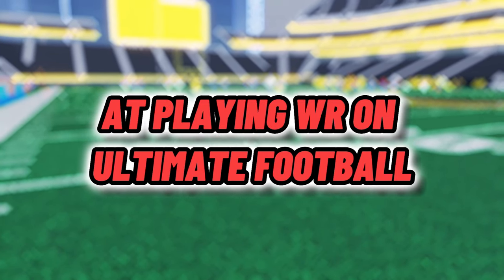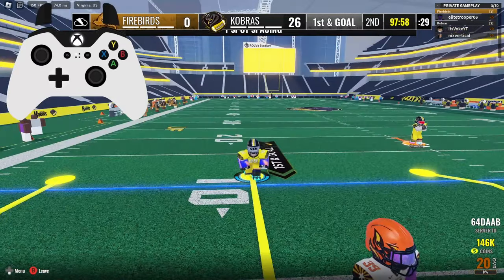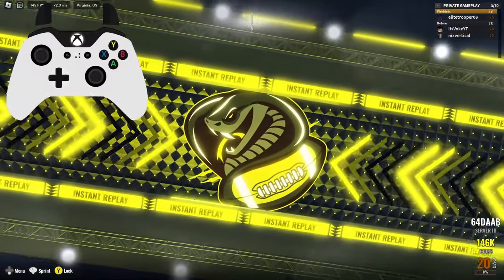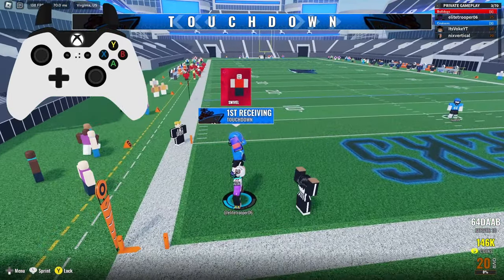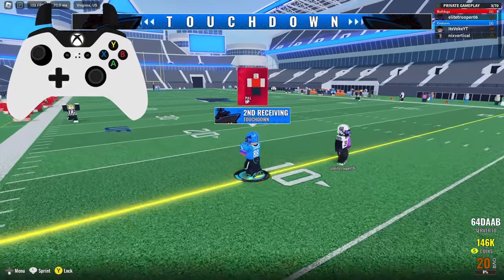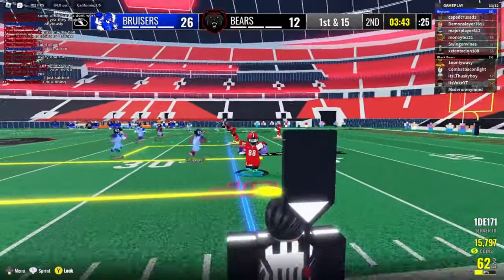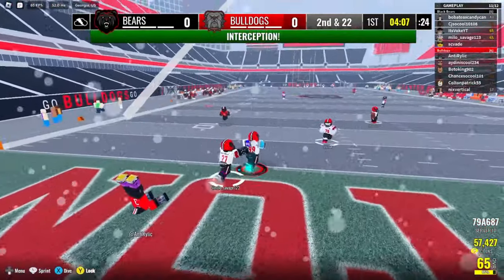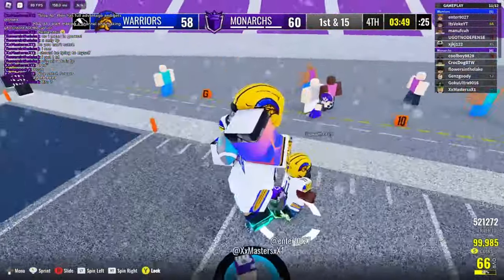HOW TO BE AN UNSTOPABLE WR ON ULTIMATE FOOTBALL! (WR/Catching Tutorial!)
0:00 Intro
0:18 Technique
1:03 Low Passes
1:34 High Passes
1:53 Getting Open (1)
2:11 Best Route
3:38 Getting Open (2)
4:19 THE RESULTS
4:57 Tips and Tricks
7:23 Outro